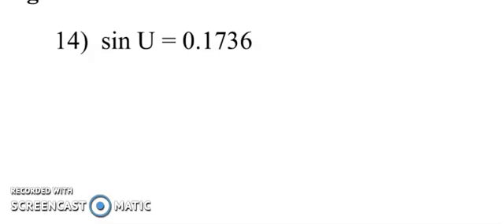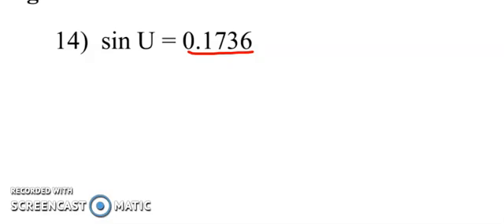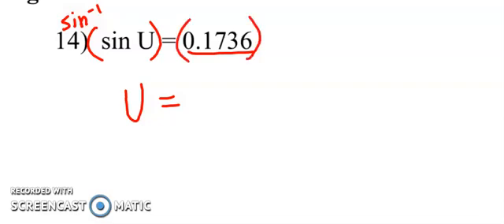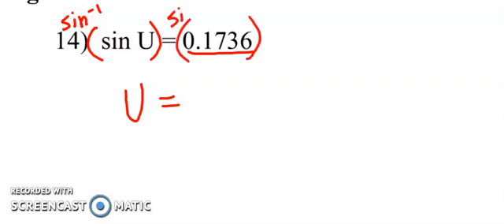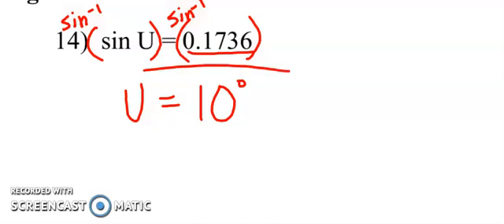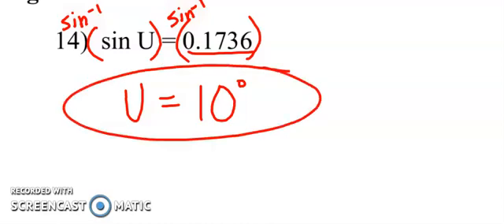Unit 8 Test SG2 - #14